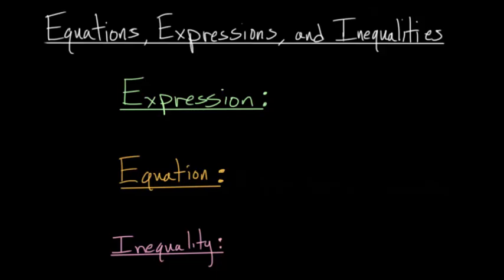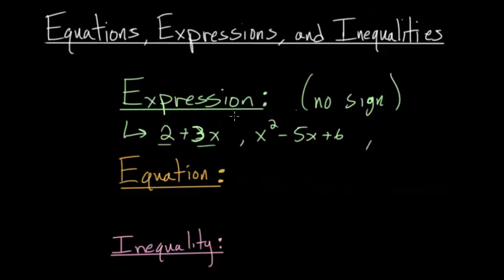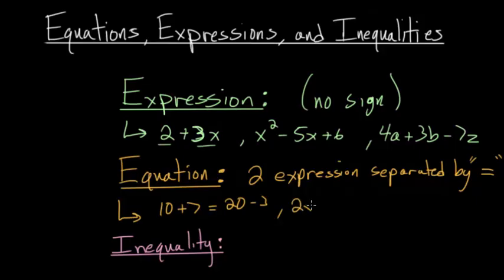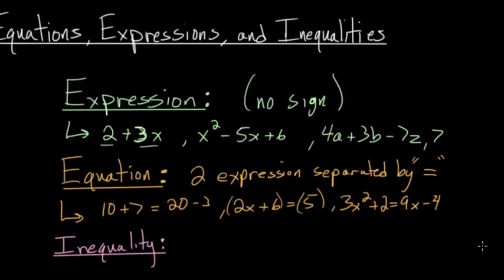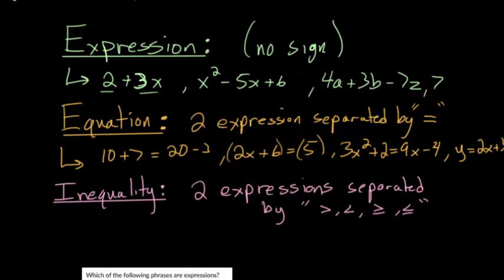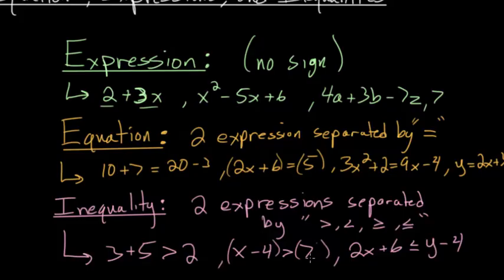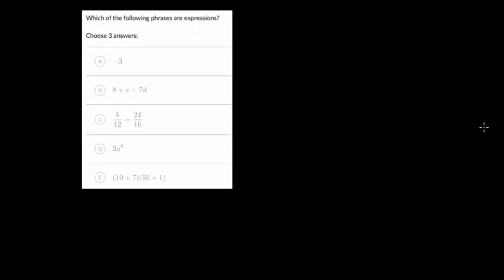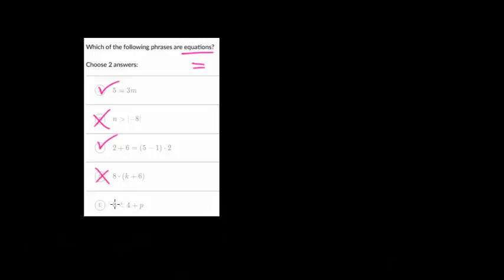Equations, Expressions, and Inequalities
This video introduces the different definitions for expressions, equations, and inequalities while also highlighting the differences between the 3. The video also goes through several different example problems.

Khan Academy exercise to practice:
1. Identify Equations, Expressions, and Inequalities

EulersAcademy.org